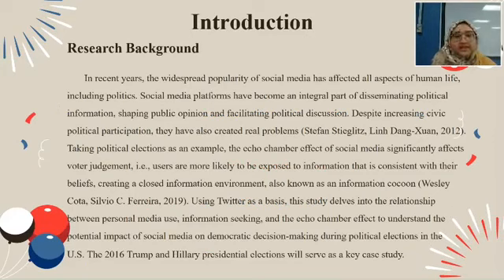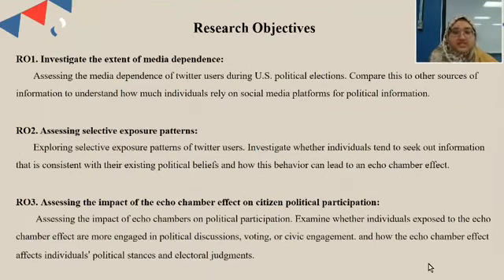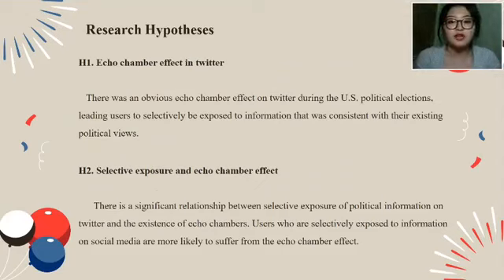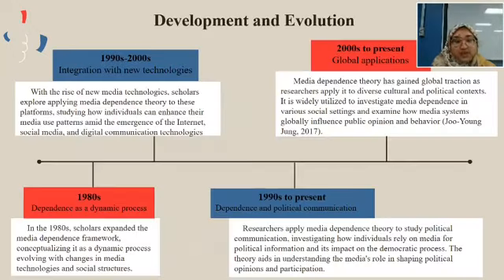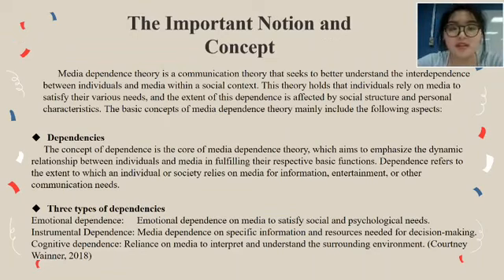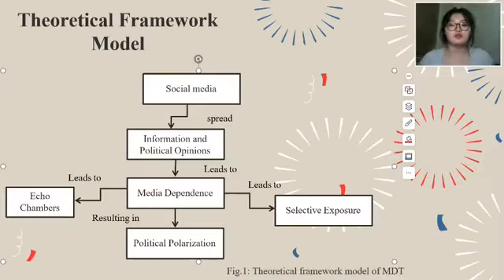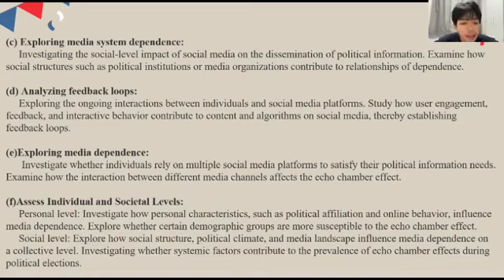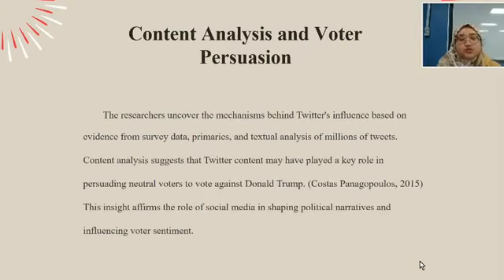Presentation slides （Assignment 2）